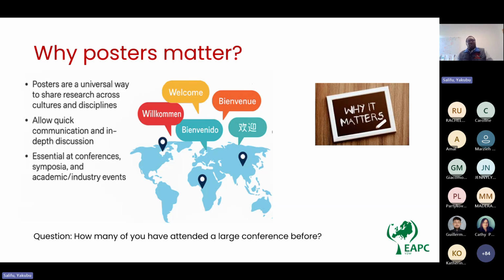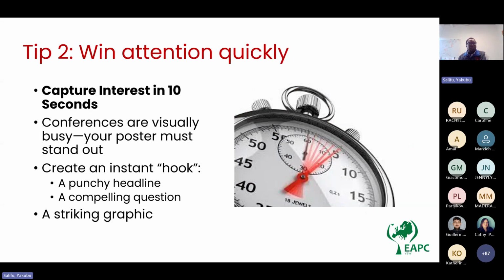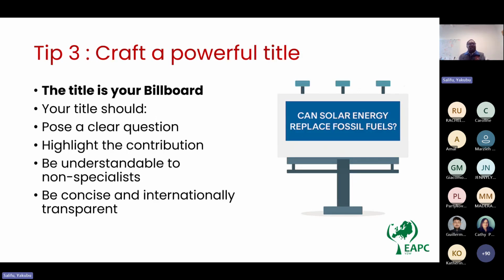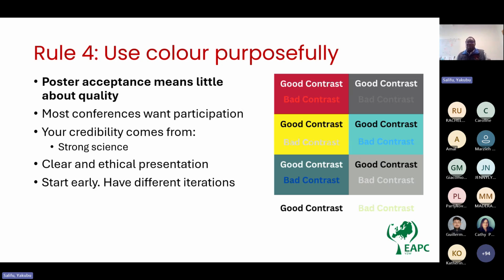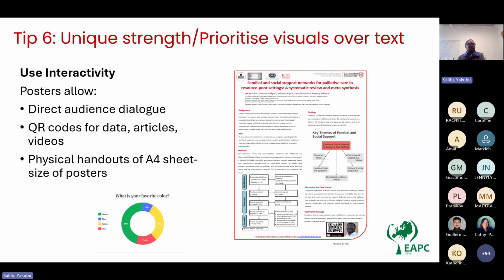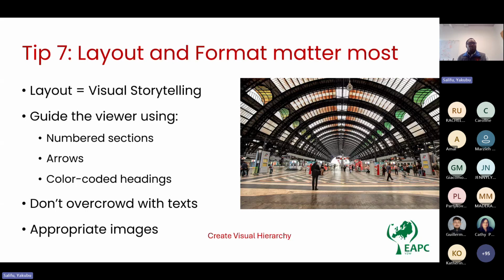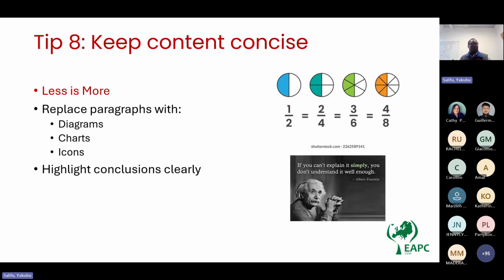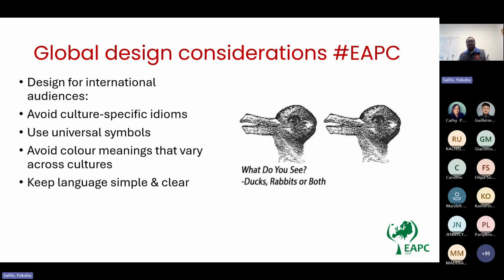JF Webinar: A practical guide to creating an effective conference poster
The EAPC Research Network Junior Forum support early and mid-career researchers in developing and learning new skills. The session aims to support anyone who is wanting to learn more about creating conference style posters. This is particularly relevant for anyone who has had their abstract accepted for the EAPC World Congress in Prague 2026.

Dr. Yakubu Salifu is a nurse and palliative care researcher who completed his PhD in Nursing at the University of Nottingham in 2019. He is a Lecturer in Palliative Care at Lancaster University and co-Director of the Lancaster Africa Research Hub. He is also a Senior Fellow of Advance HE.